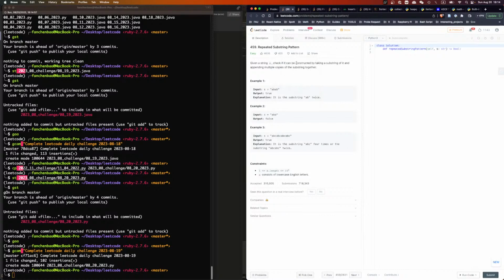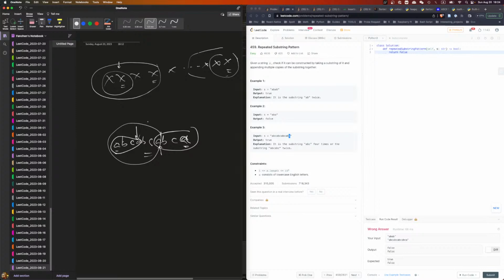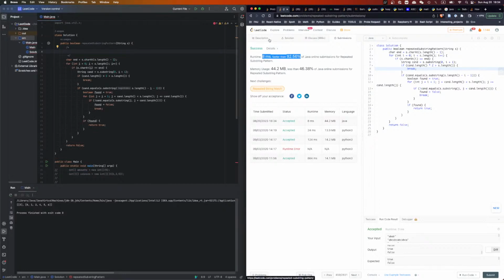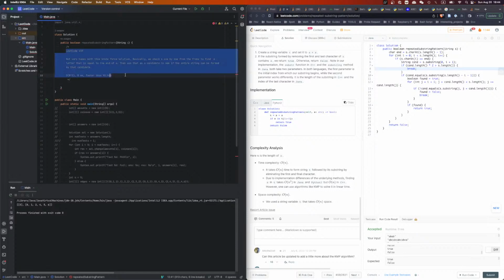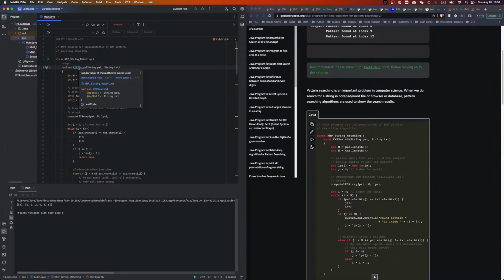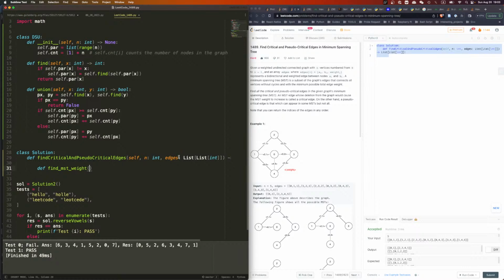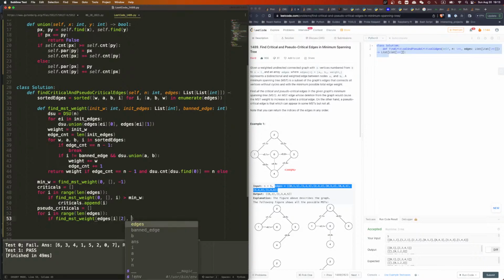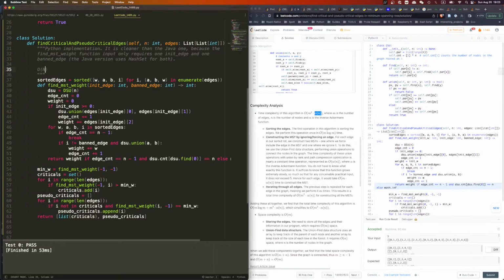2023-08-21 LeetCode 459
Hice 1489 de nuevo usando Python. Pienso que redacté un mejor programa.